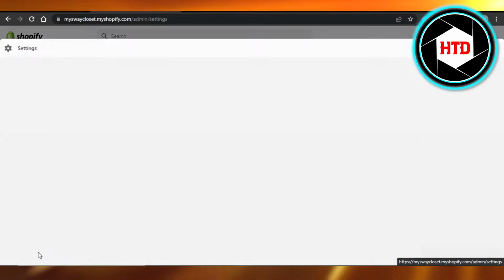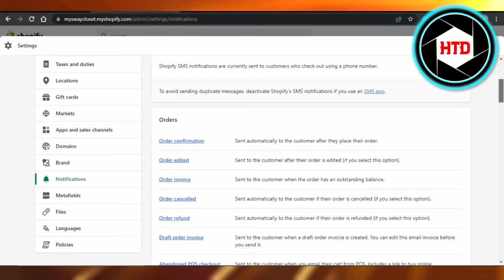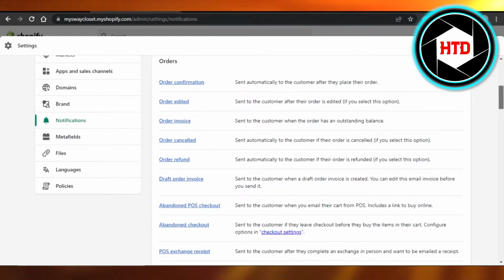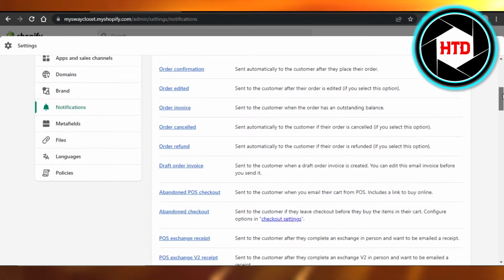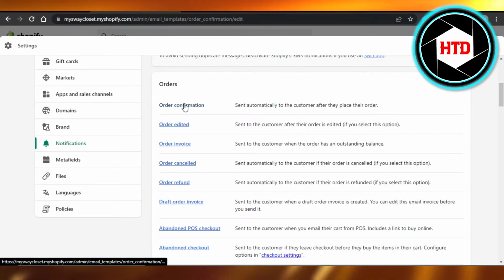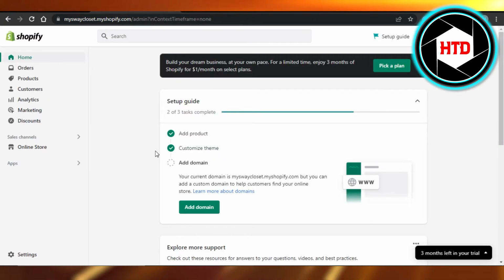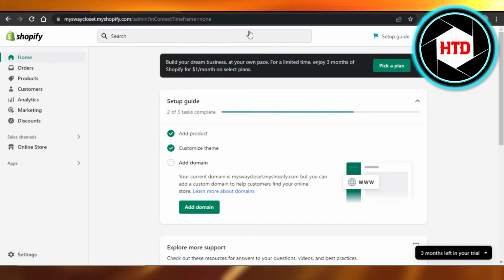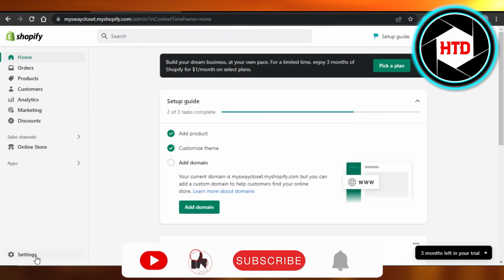How To Email Customers On Shopify (EASY!)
Learn How To Email Customers On Shopify. It is really easy to do and learn to do it in just a few minutes by following this super helpful tutorial to get a better understanding of everything.